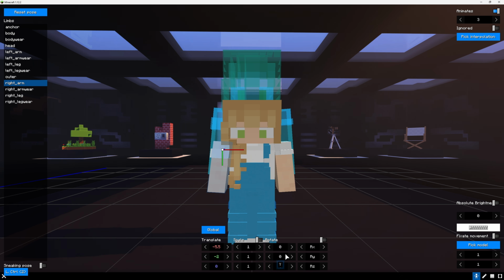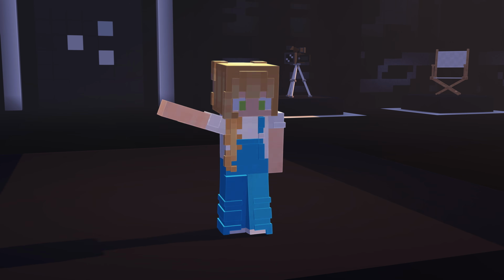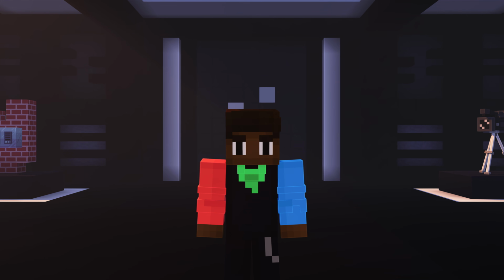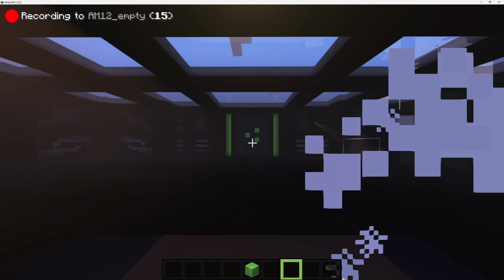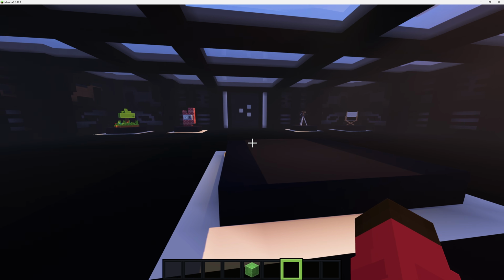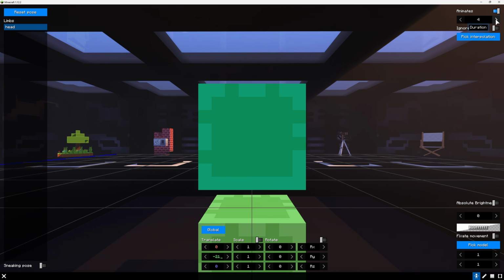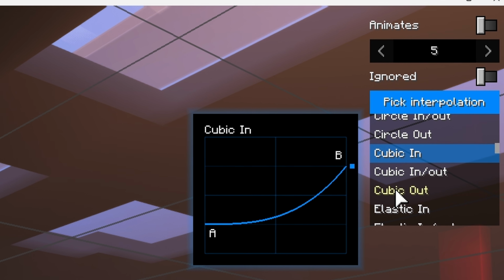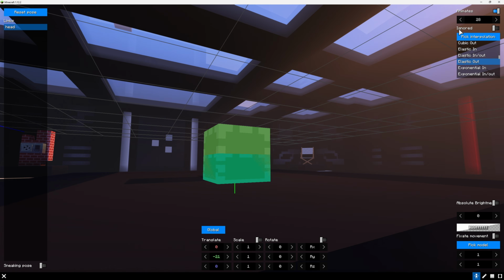How to: Create SQUISHY Animations like ANIMALMACE | BB Shorts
Want to know how AnimalMace creates his iconic squishy animations?
We’ve got you! In collaboration with AnimalMace, we break down his workflow step by step using two examples - so you can animate just like him inside the Blockbuster mod.

▬▬▬▬▬ TIMESTAMPS ▬▬▬▬▬
0:00 ➤ Intro
0:23 ➤ STOPPING & WAVING
0:28 ➤ Step 1: Record your Character
0:42 ➤ Step 2: Squish Character Down
1:20 ➤ Step 3: Raise the Arm
1:38 ➤ Step 4: Animate the Eyes
2:03 ➤ Interpolation with AnimalMace
2:44 ➤ THE CUBE
2:51 ➤ Step 1: Record your Cube
3:00 ➤ Step 2: The Cube Appears
3:18 ➤ Step 3: Fall and Squish
4:02 ➤ Step 4: Return in Size
4:28 ➤ Outro

▬▬▬▬▬ VIDEO ID ▬▬▬▬▬
ID: SP 1